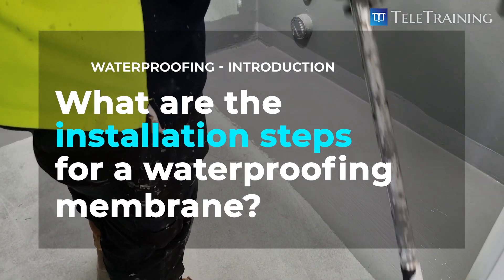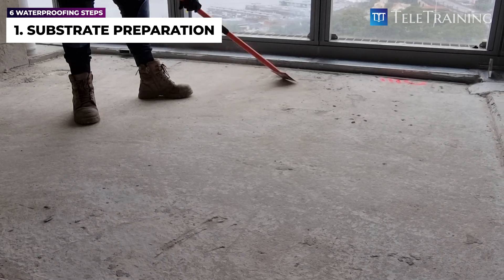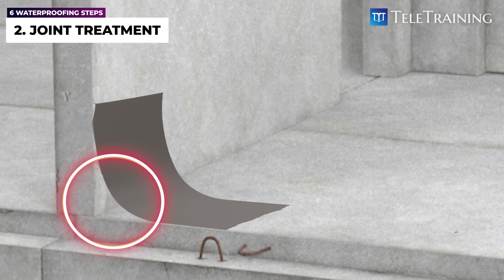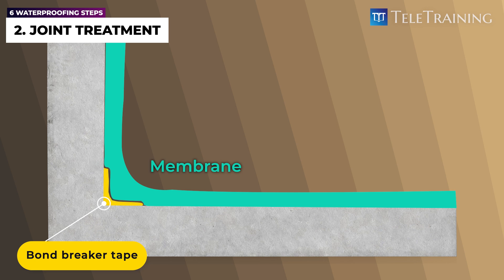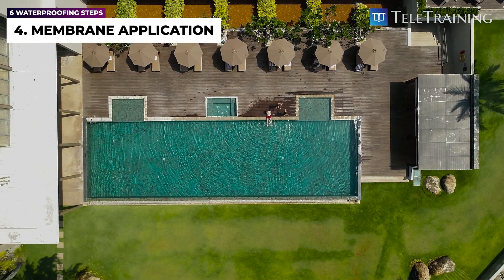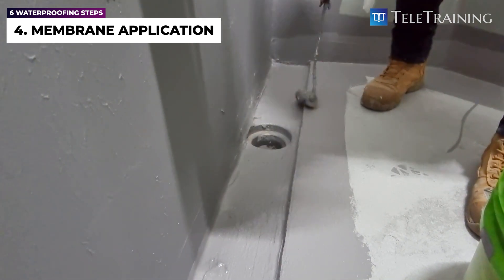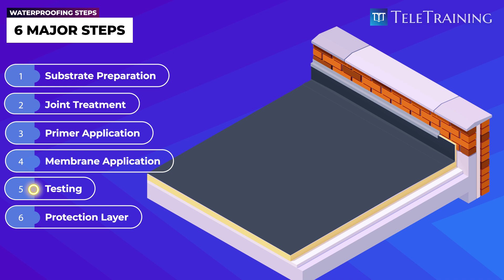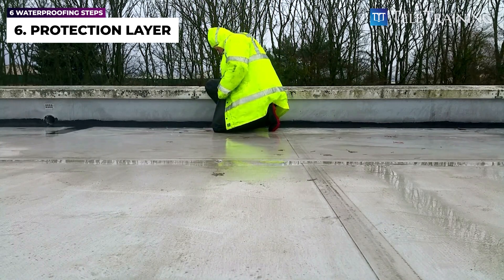What are the installation steps for a waterproofing membrane during building constructions?